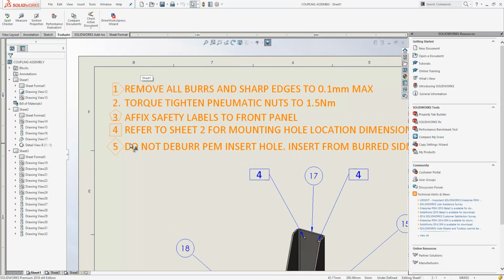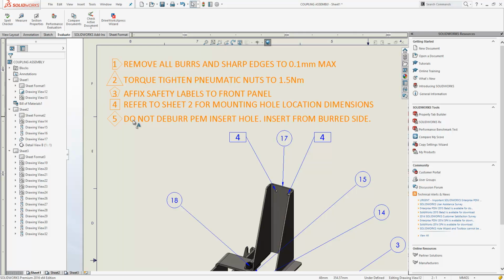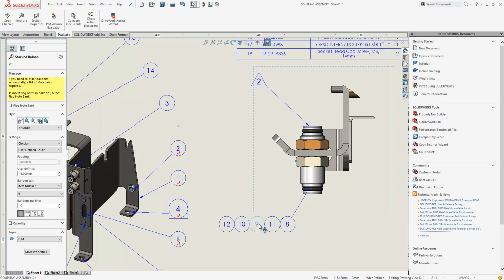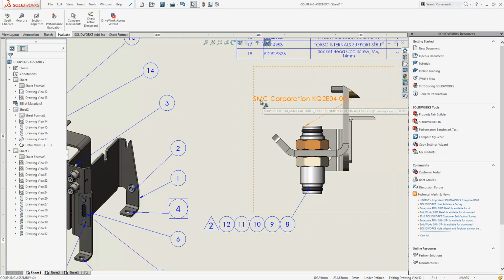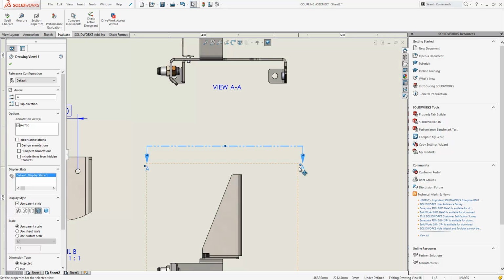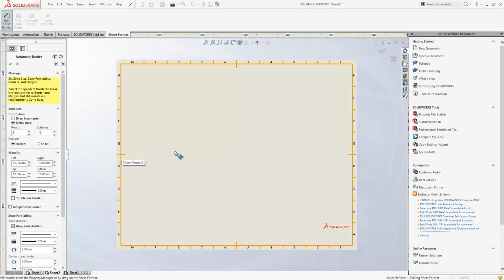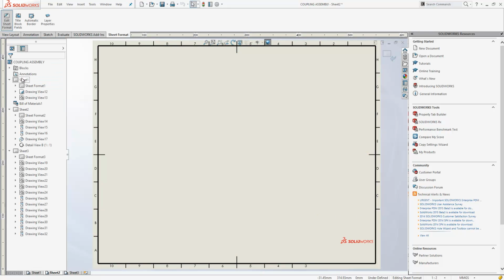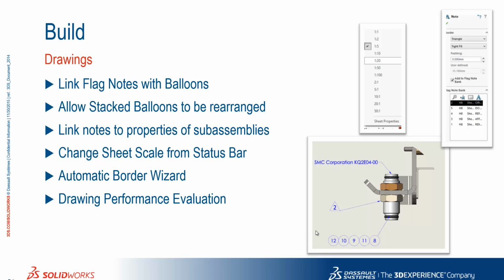What's new in SOLIDWORKS 2016 - Part 18: Drawings